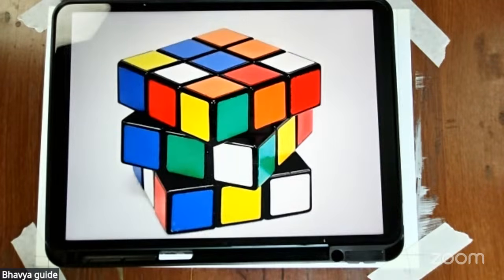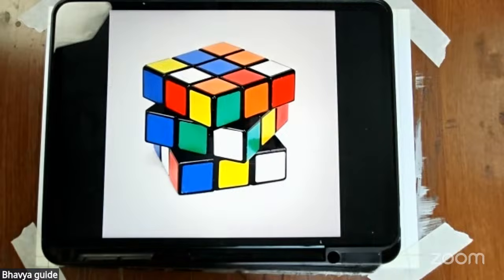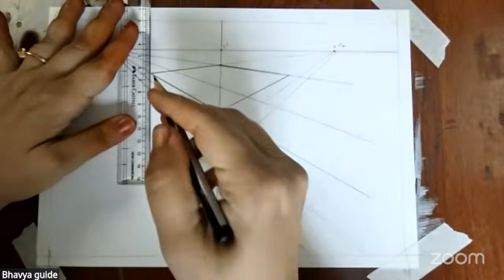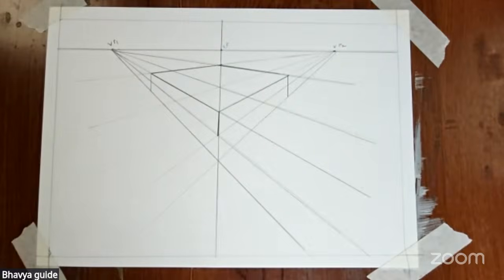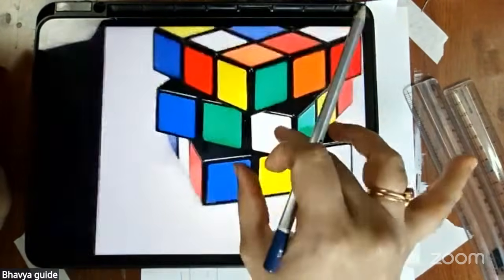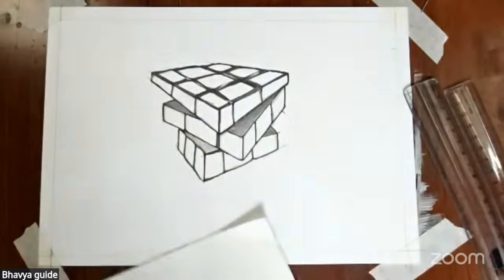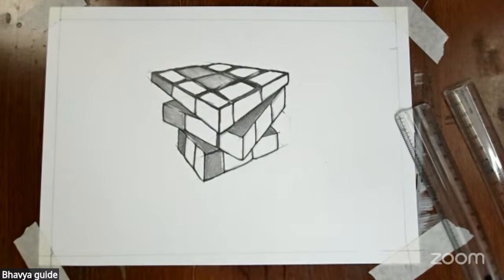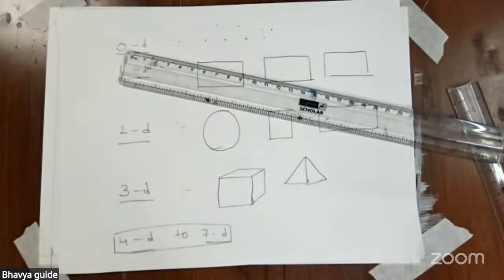Pencil Drawing & Shading workshop | 16th Aug 2026 | Bhavyas Arts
This is a Live workshop where we teach Pencil Drawing & Shading

⏳ 120 Minutes
💻 Online Session